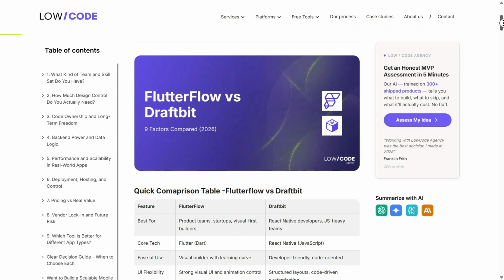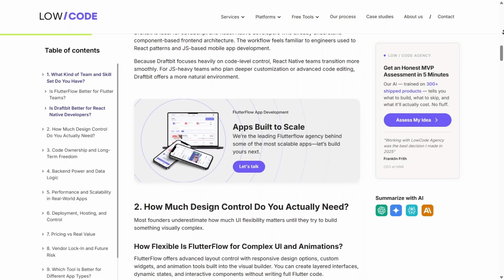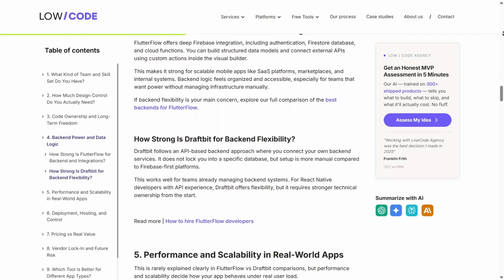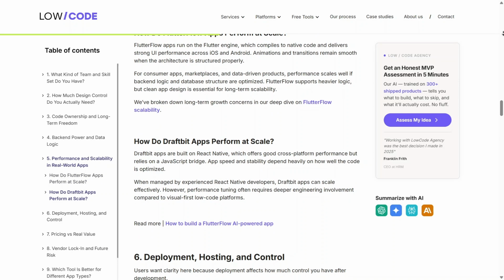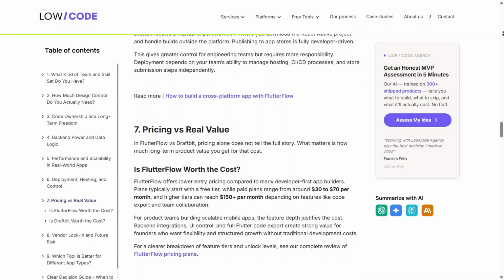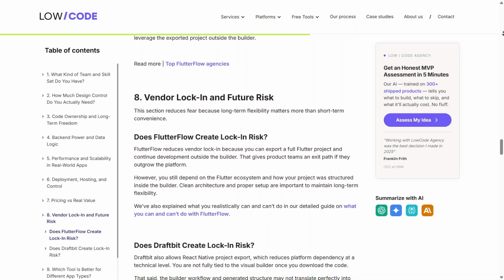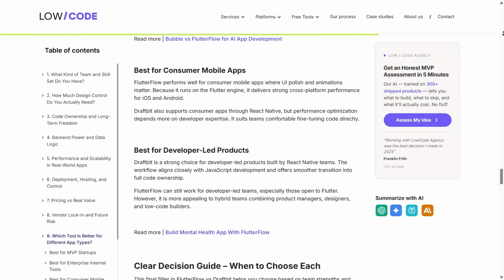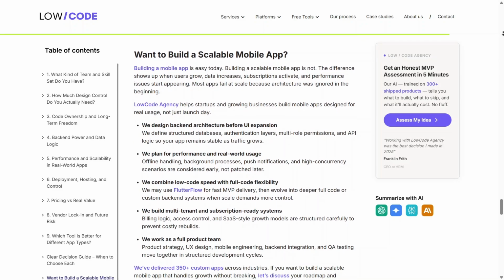FlutterFlow vs DraftBit